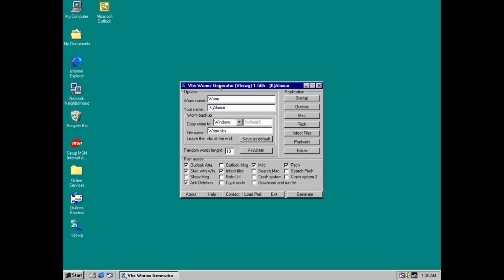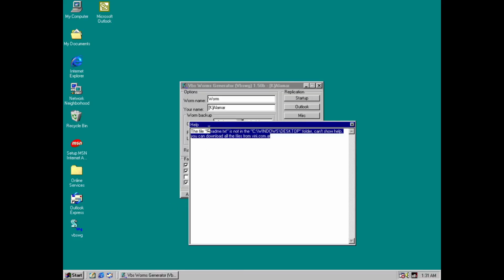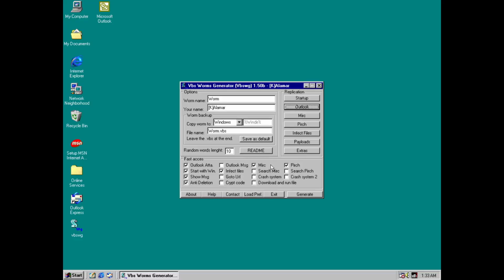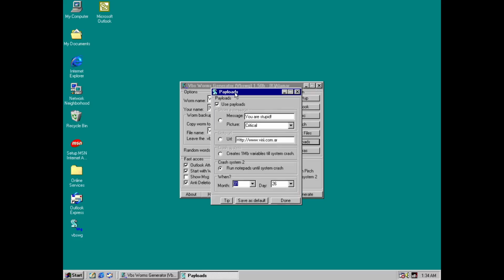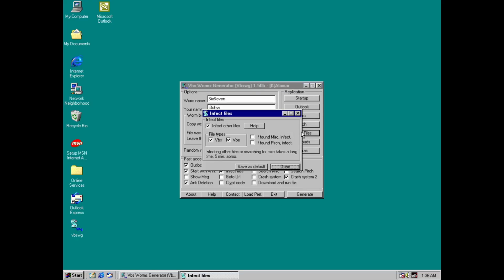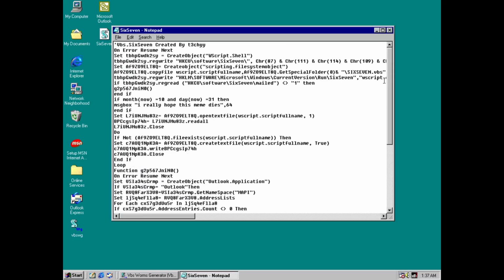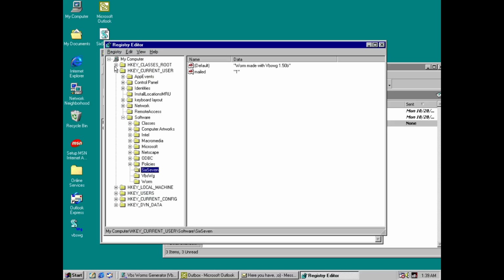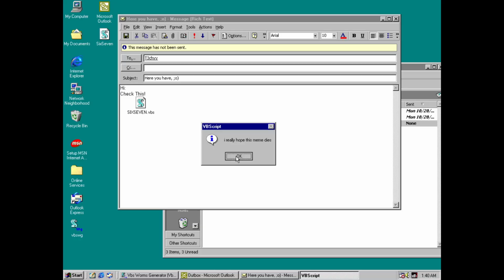Vbswg Worm Generator - AHR 1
Today I take a look at "Vbswg", a worm generator created by a 17 year old programmer from Argentina. This tool aided in the creation of the infamous "Anna Kournikova" worm which infected millions of PCs globally. I'll be demonstrating its capabilities by using it to create the best malware known to man: the "67" worm.